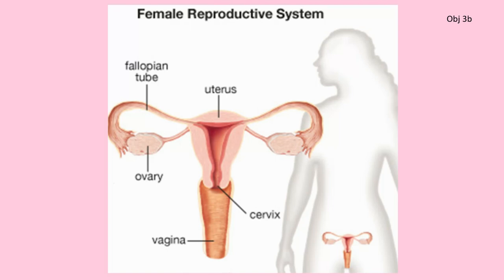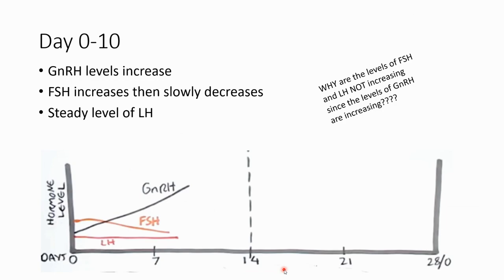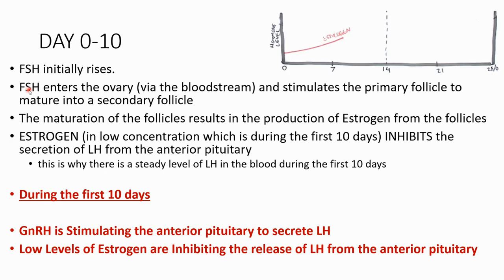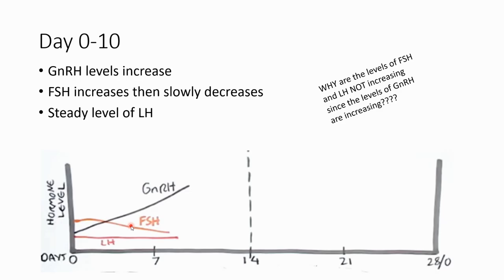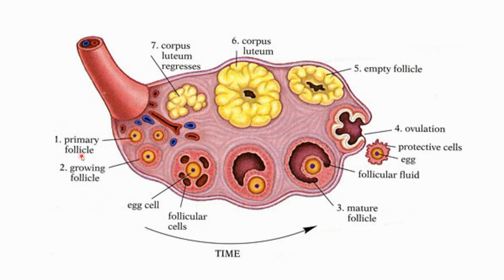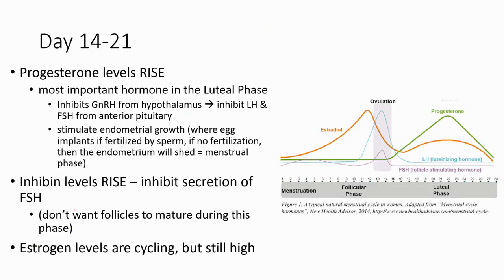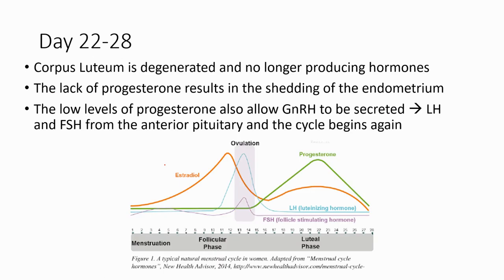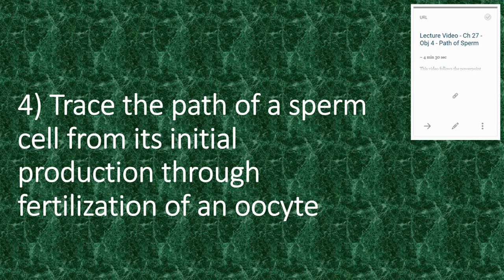Ch 27 Obj 3b Female Regulation